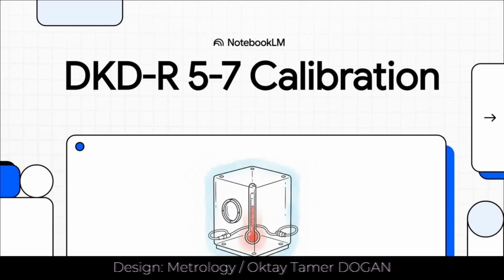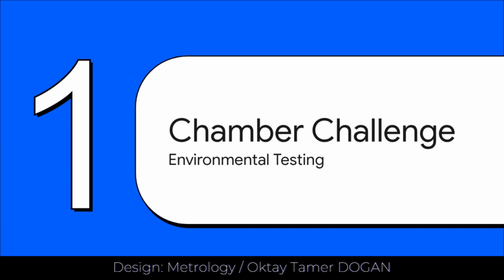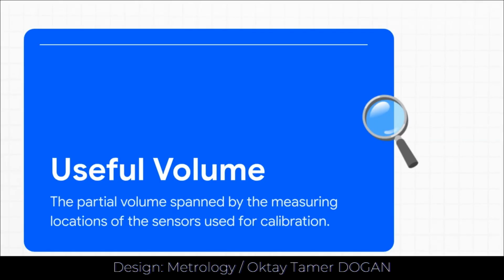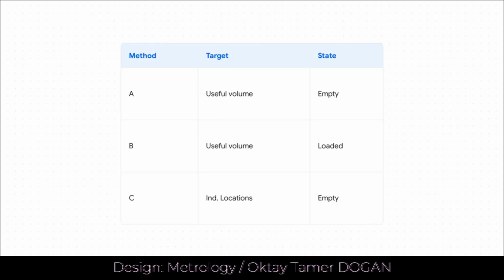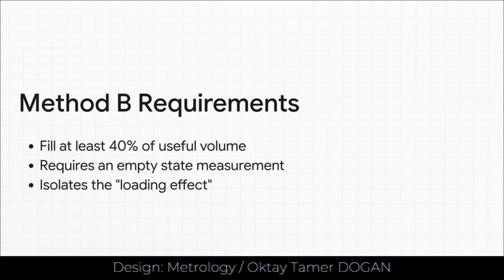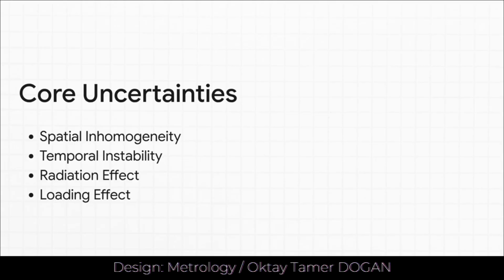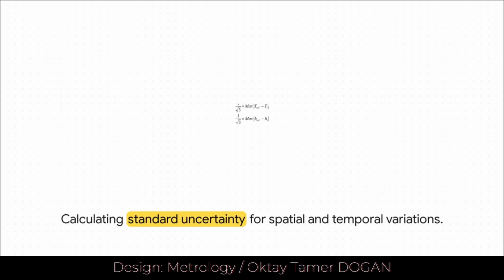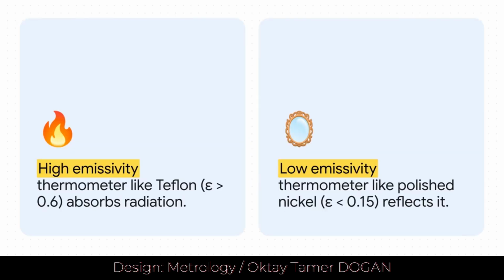DKD R 5 7 English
The information in this image is taken from a technical guide published by Deutscher Kalibrierdienst (DKD) that defines standard methods for calibrating climate chambers. The guide details the technical procedures, necessary equipment requirements, and measurement uncertainty calculations to ensure accuracy in both temperature and relative humidity measurements. The text explains how to test critical parameters that directly affect performance, such as volumetric homogeneity within the chamber, temporal stability, and loading effects. It also presents different calibration methodologies, providing guidance on the traceability of results to national standards and their integration into quality management processes. The document also comprehensively addresses how laboratories can minimize sources of error, such as radiation effects and environmental conditions, to produce reliable measurement results.